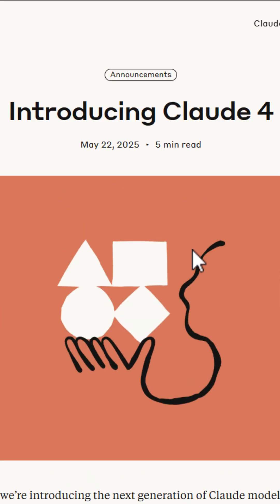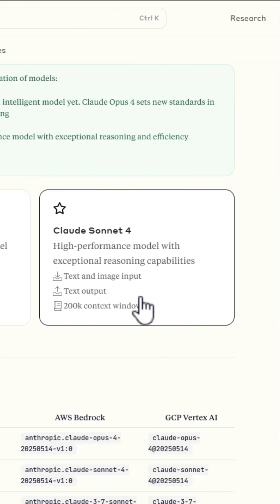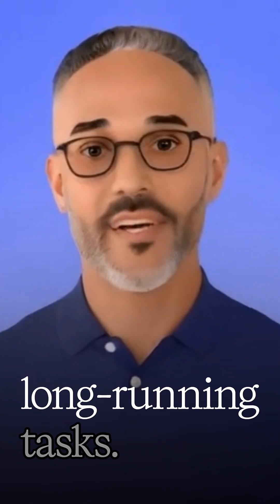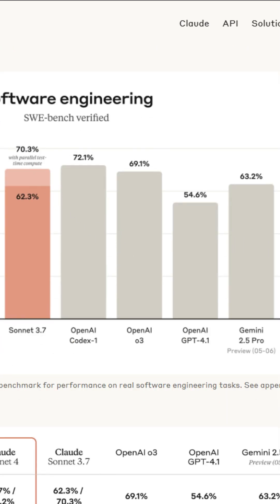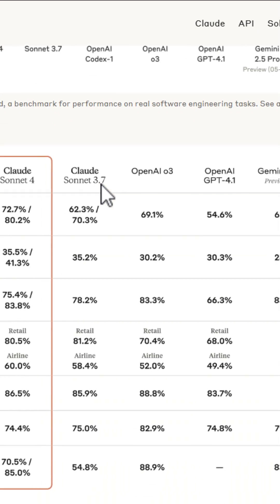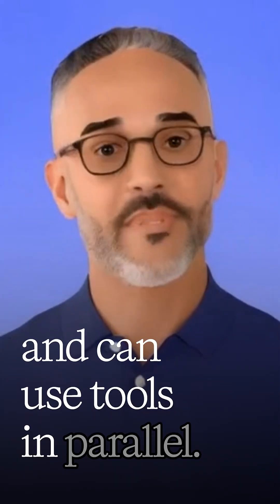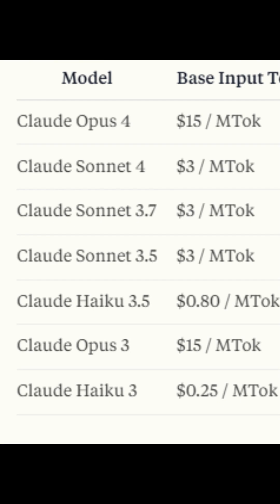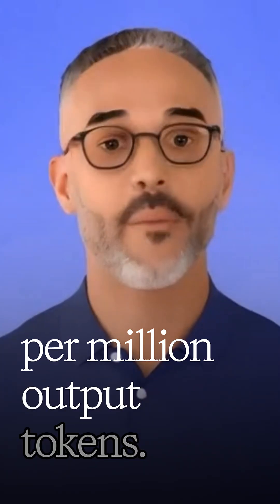🤖 Anthropic Announces Claude Opus 4 & Sonnet 4: The Future of AI Coding!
Anthropic introduces the next generation of AI: Claude Opus 4 and Claude Sonnet 4!

Discover how these models set new standards for coding, advanced reasoning, and AI agents.

Claude Opus 4 is dubbed the world's best coding model, handling complex, long tasks.

Sonnet 4 brings upgraded coding and reasoning.

Learn about new features like extended thinking with web search, improved memory, and the general availability of Claude Code.

What new possibilities do these advanced AI models open up for developers?